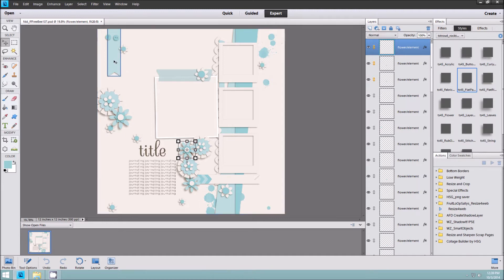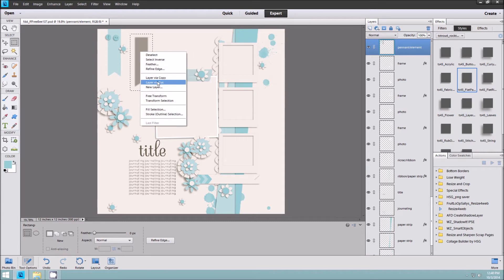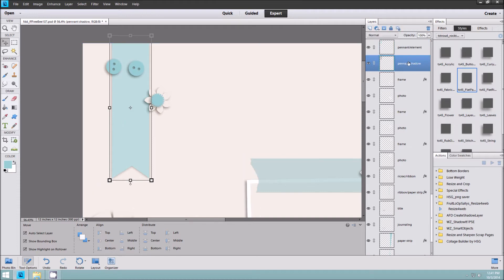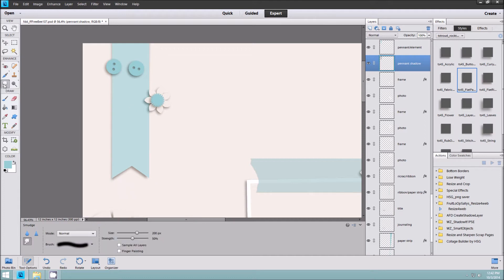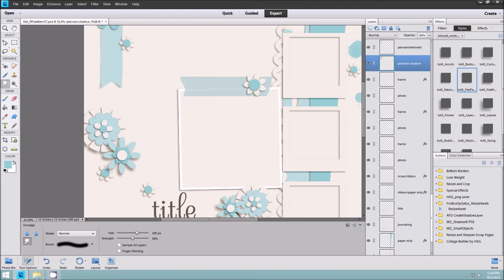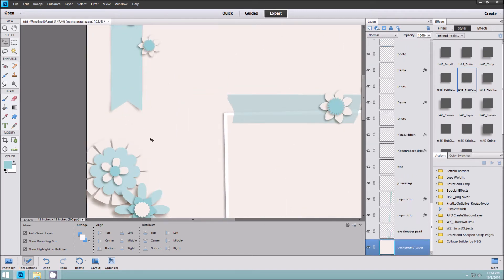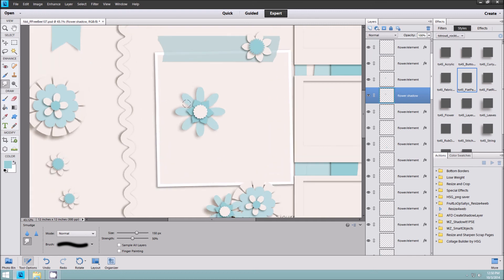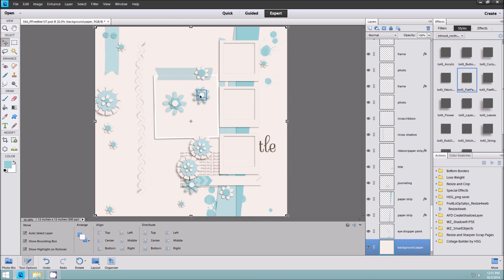Make Shadows On Separate Layers in Photoshop Elements 11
Create custom shadows on separate layers in Photoshop Elements 11. This method works in other versions of PSE as well.